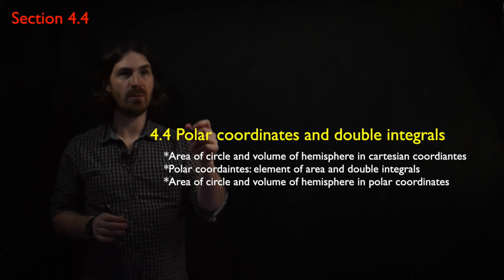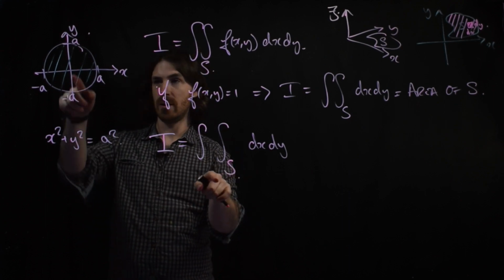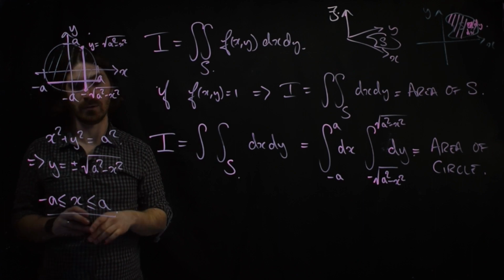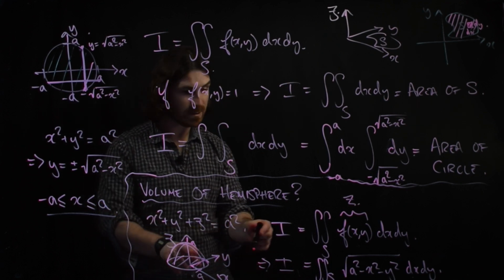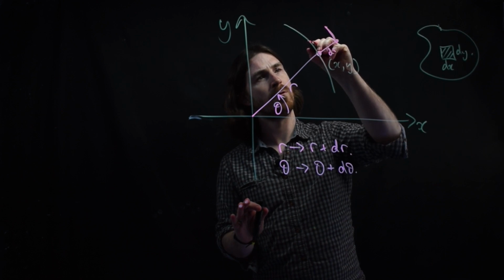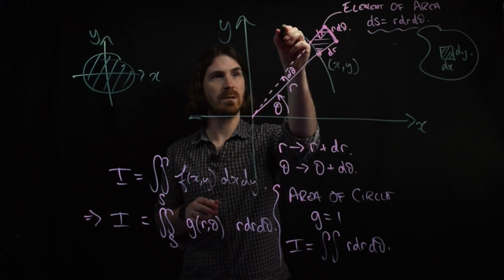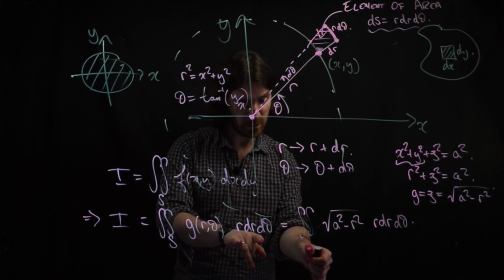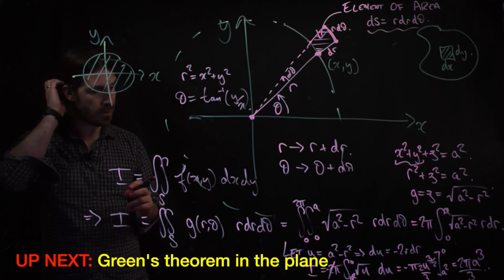Calculus in 3D Section 4.4: Polar coordinates and double integrals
00:00 -- Brief recap of double integrals and the fact that if f(x,y)=1 then the double integral is just the area of the region S.
01:45 -- Area of a circle (double integral for, in cartesian coordinates).
05:53 -- Volume of a hemisphere (double integral for, in cartesian coords).
08:49 -- Polar coordinates and double integrals (area element and double integral).
12:38 -- Area of circle: calculation in polar coordinates.
18:24 -- Volume of a hemisphere: calculation in polar coordinates.